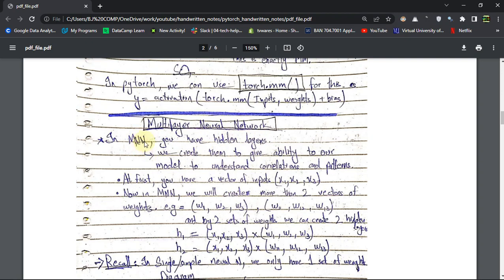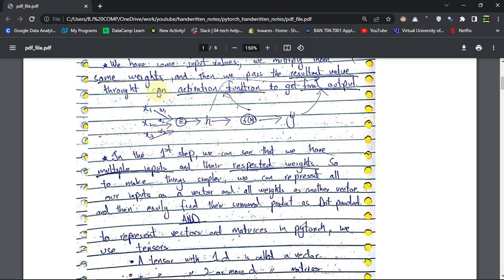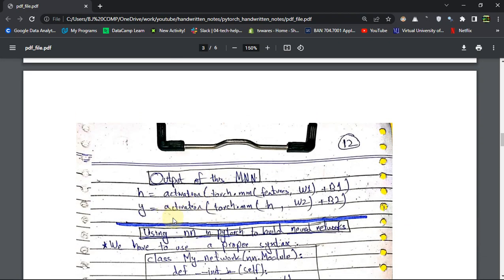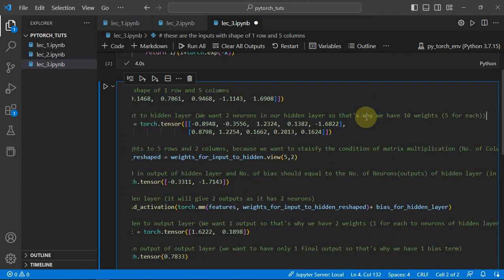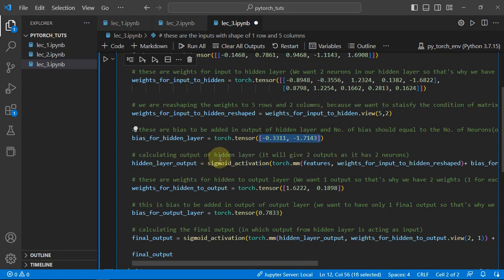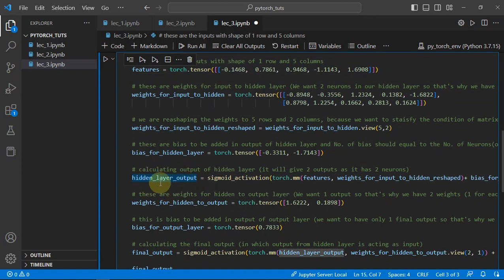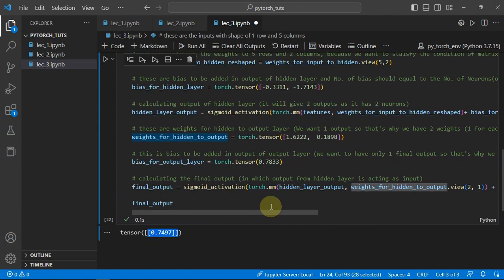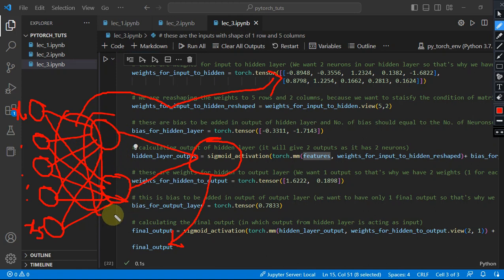Pytorch for Beginners # 3 - Multilayered Neural Network and Hidden Layers Basics | Deep Learning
machine learning,
mit deep learning,
deep learning training,
pytorch tutorial,
how to build a neural network in pytorch,
neural network tutorial python,
pytorch neural network,
neural network python,
how to train neural network pytorch,
pytorch neural network tutorial,
neural network pytorch tutorial,
implement neural network pytorch,
pytorch simple neural network example,
pytorch tutorial neural networks gpu
transfer learning,
deep learning,
machine learning,
transfer learning tensorflow,
transfer learning keras,
what is transfer learning,
transfer learning example,
transfer of learning,
keras transfer learning,
vgg16 transfer learning,
que es transfer learning,
transfer learning python,
transfer learning pytorch,
pytorch transfer learning,
how transfer learning works,
transfer learning tutorial,
tensorflow transfer learning,
transfer learning deep learning
transfer learning,
deep learning,
pytorch transfer learning,
pytorch,
pytorch transfer learning tutorial,
transfer learning pytorch,
machine learning,
transfer learning in pytorch,
pytorch tutorial,
transfer learning python,
transfer learning explained,
pytorch deep learning,
transfer learning con pytorch,
pytorch transfer learning example,
pytorch neural style transfer,
deep learning with pytorch,
transfer learning tutorial,
cnn transfer learning,
transfer learning nlp
UBprogrammer,